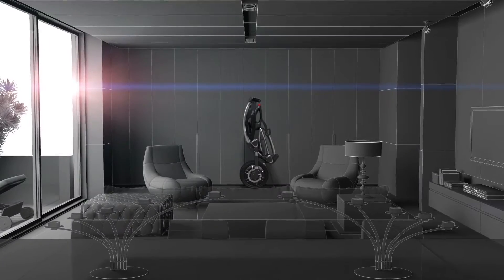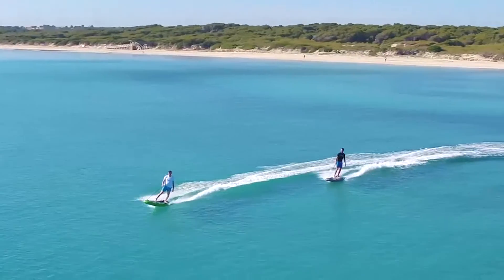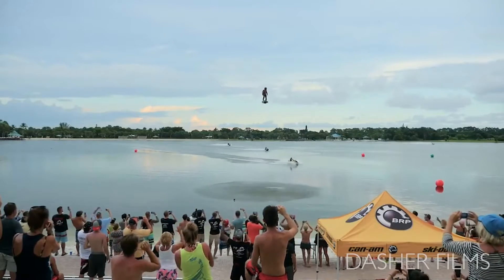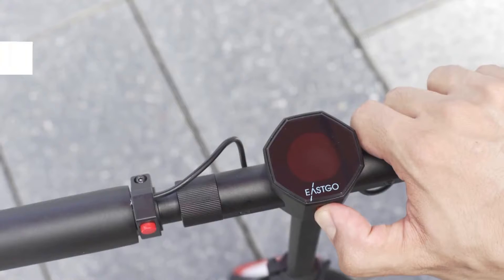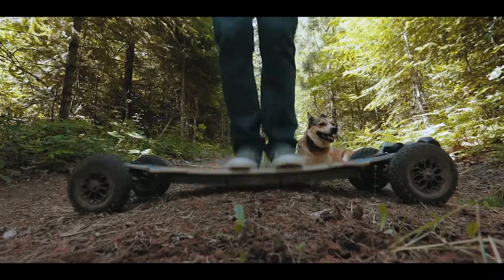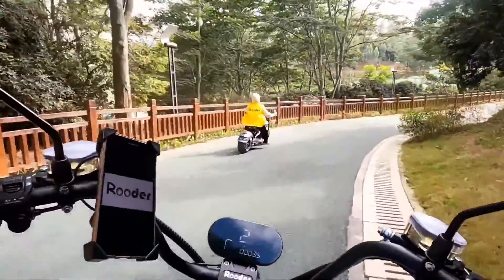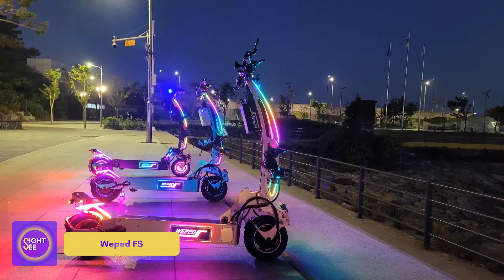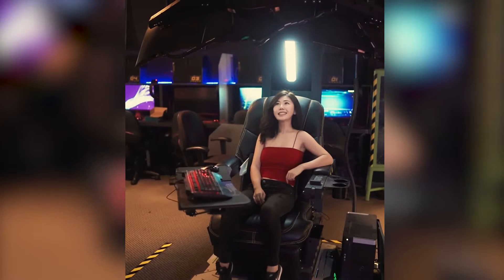ELECTRIC SCOOTERS THAT WILL BLOW YOUR MIND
00:00-Intro
00:16-Inu Scooter
01:17-Lampuga Air
02:20-Flyboard Air
03:27-GoTube
04:27-Lux LX
05:34-Micro Luggage 3.0
06:38-Rooder Citycoco r804-m1
07:25-SPLACH Transformer
08:29-Weped FS
09:47-Outro

1. INU Scooter